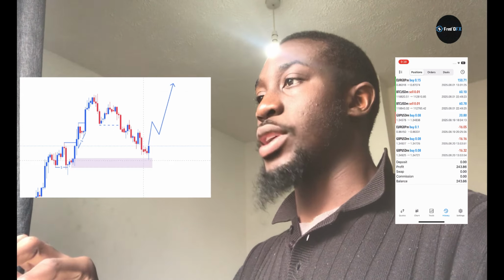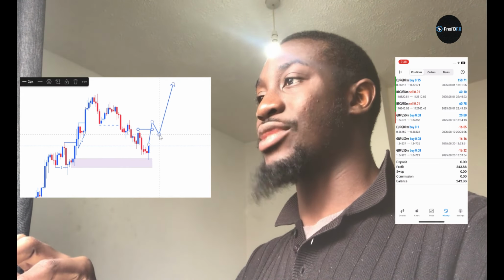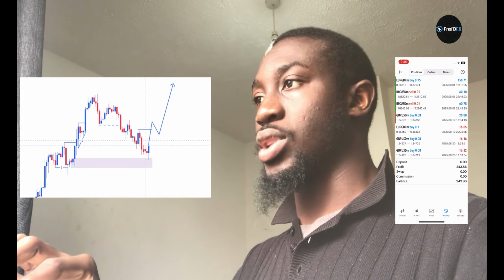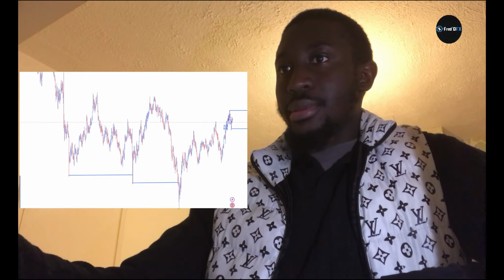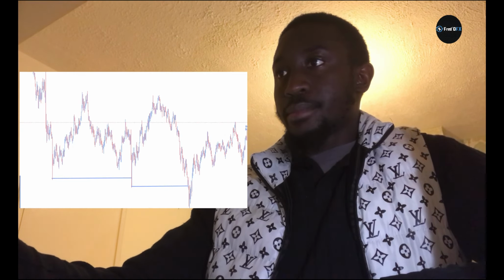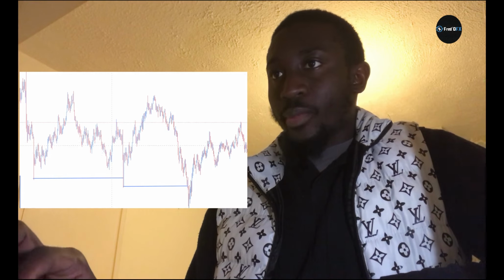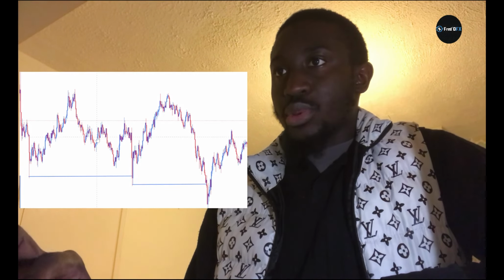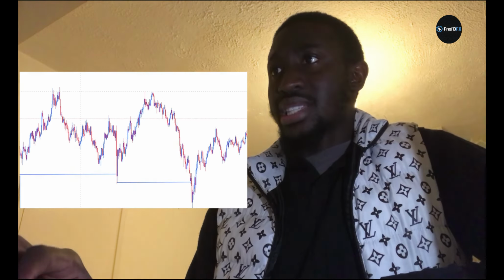DAILY LIFE OF A FOREX TRADER (REALITY)🔥📊💼💰